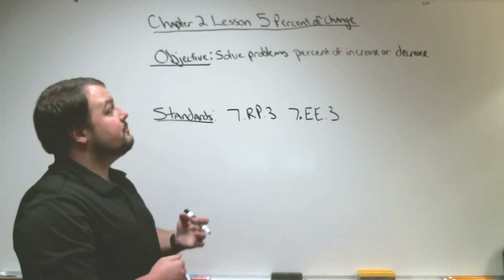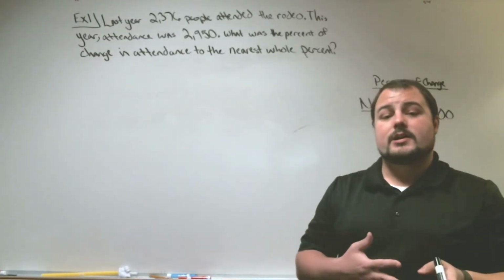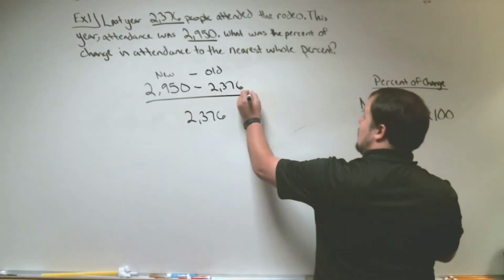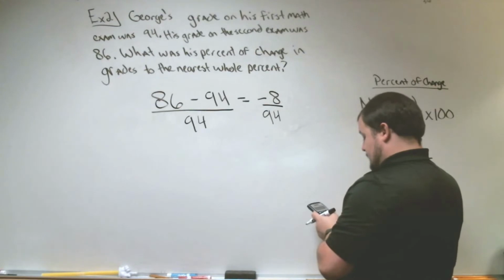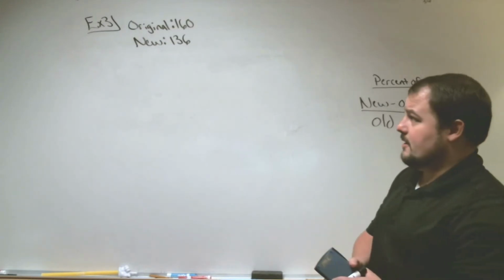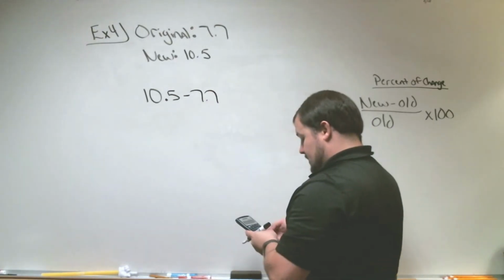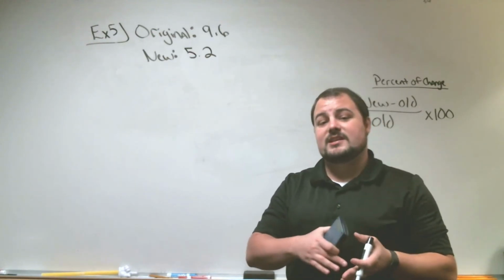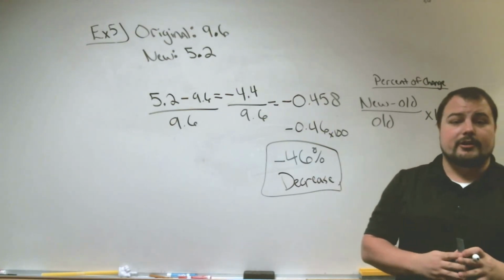7th Grade Math Chapter 2 Lesson 5 Percent of Change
In this lesson you will learn how to find percent of change between two numbers. (old and new)